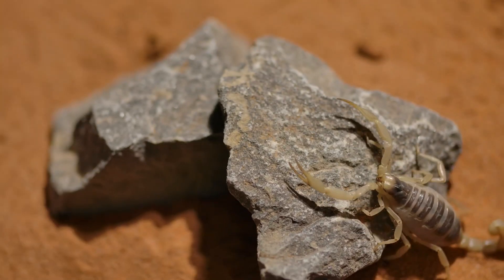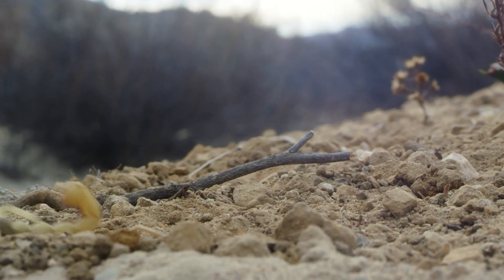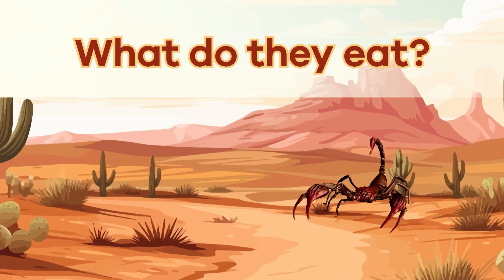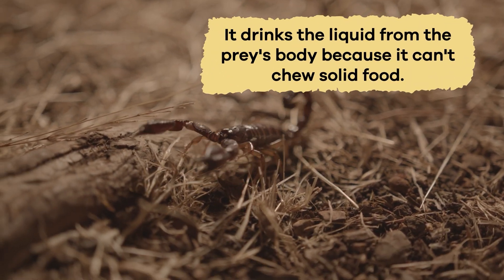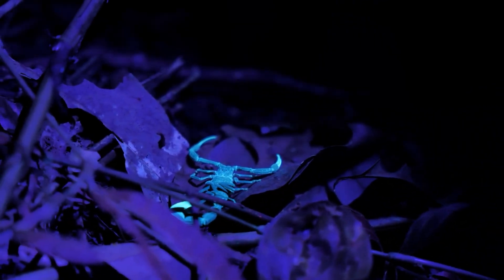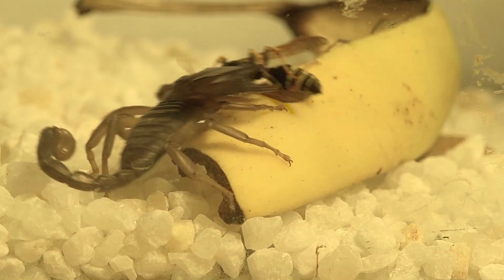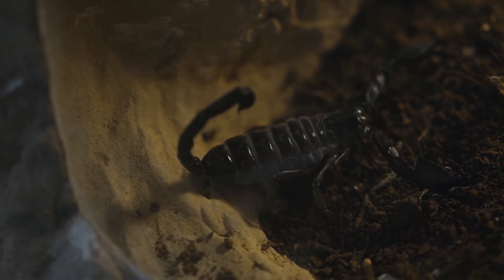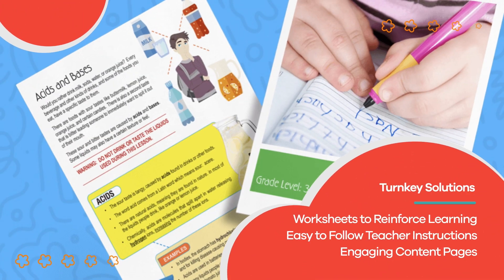Scorpions for Kids | Learn all about these unique arachnids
Did you know that scorpions have lived on Earth for over 400 million years? That means they’re older than dinosaurs! Let’s learn more interesting information together in this educational video for kids.

Scorpions are arachnids with eight jointed legs and special body parts that help them survive. They have two large, claw-like pincers called pedipalps that enable them to grab and crush their prey or protect themselves from predators. Scorpions have a curved tail that ends in a venomous stinger. Their bodies are covered in a hard outer shell called an exoskeleton. The exoskeleton is made of a strong material called chitin, which keeps them safe and helps hold in moisture.

While they live in many places, scorpions are most common in warm, dry habitats like deserts, grasslands, and forests. Some even live in caves or under rocks and logs. They are nocturnal, so they typically hide during the day and emerge at night. They live alone most of the time, although they sometimes gather in groups when they find a suitable hiding spot or during the mating season.

We hope you and your student(s) enjoyed learning about scorpions! If you want even more information, head over to our website and download one of our many free lesson plans, full of activities, worksheets, and more!

What you will learn in Scorpions:
0:00 Introduction
0:23 What is a scorpion?
1:39 How mother scorpions treat their young
2:15 Carnivorous diet of scorpions
3:28 Other interesting facts
4:34 Amazing adaptations
5:12 Why they are important